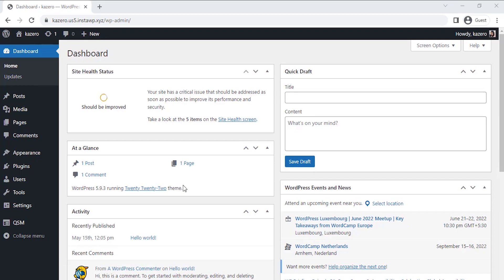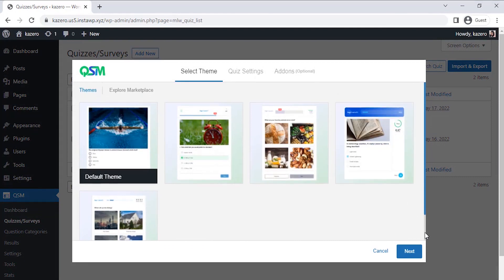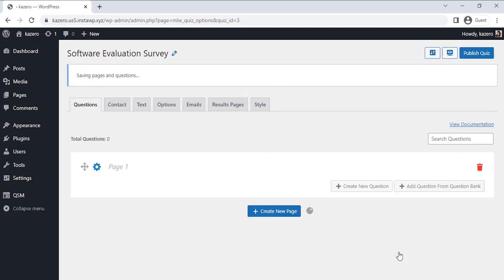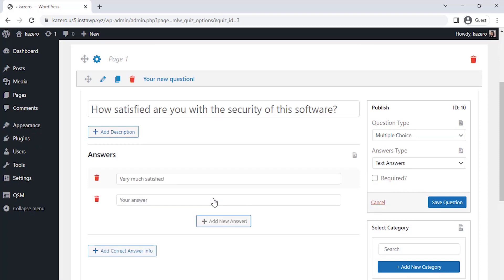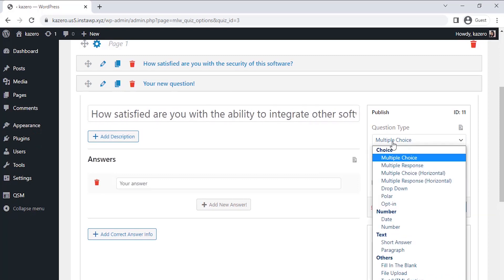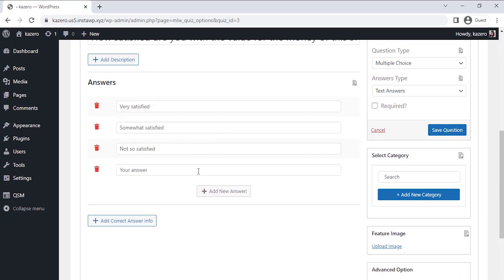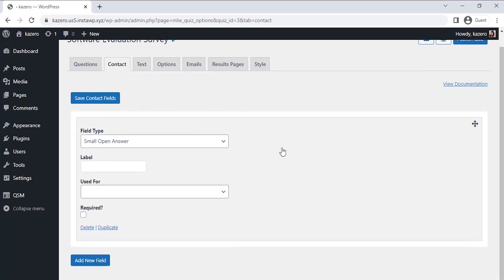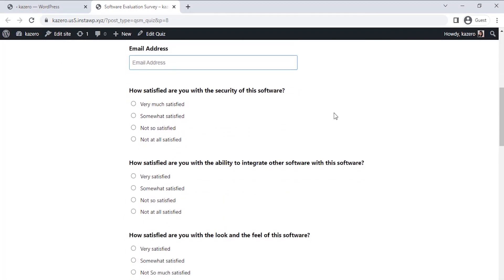How To Make A Software Evaluation Survey You Will Be Proud Of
Hello folks,

In today's tutorial, we are going to learn "How To Make A Software Evaluation Survey You Will Be Proud Of"

Timestamps:
00:00 Introduction
01:00 Create a Survey
04:51 Setup Contact Fields
05:35 Preview Online Survey

That's it!
Now, you've learned an easy way to create an online survey. Create a stunning survey on your WordPress website.

The free tool used to make a website in this process is Insta WP.